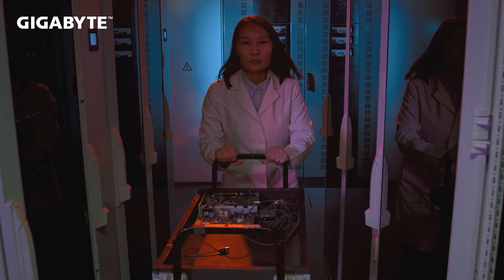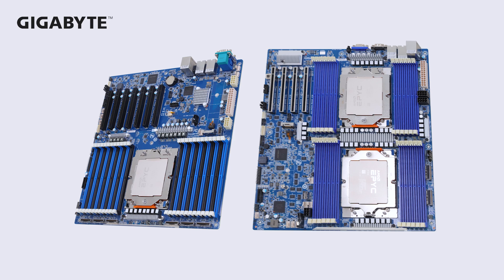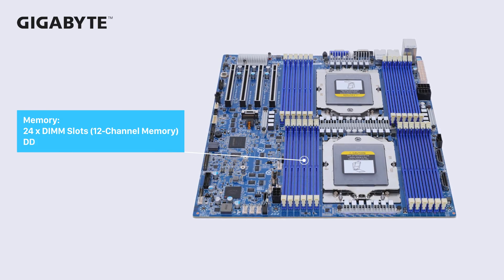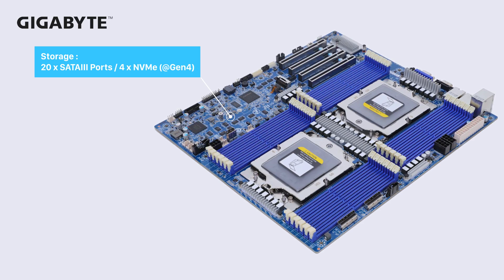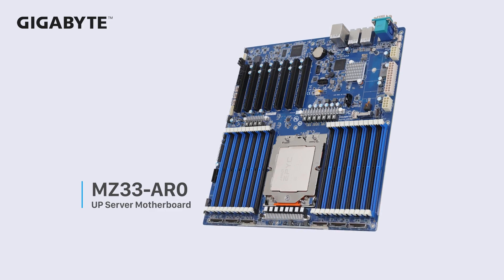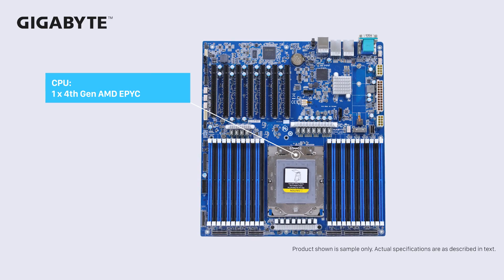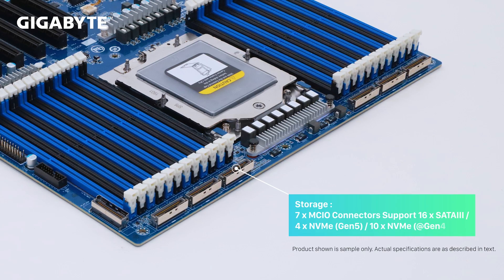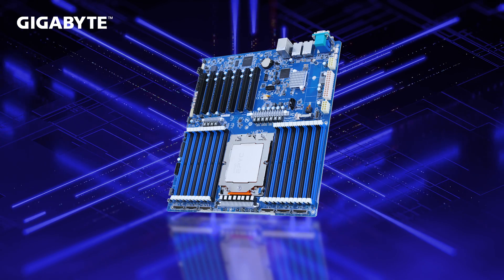New EPYC Server Motherboards Ready for AMD EPYC 9004 Processors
GIGABYTE Server boards designed for customers’ integration come with in-band and out-of-band management.
0:00 Intro for GIGABYTE M-Series server motherboard
0:23 Dual socket MZ73-LM0
0:47 Single socket MZ33-AR0